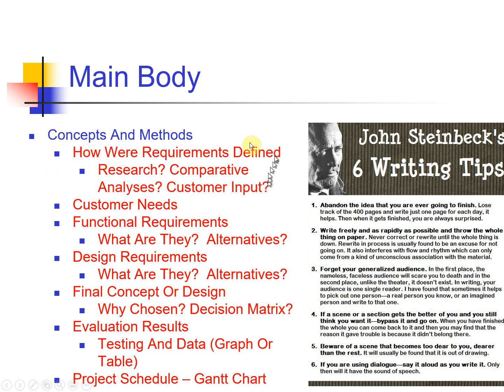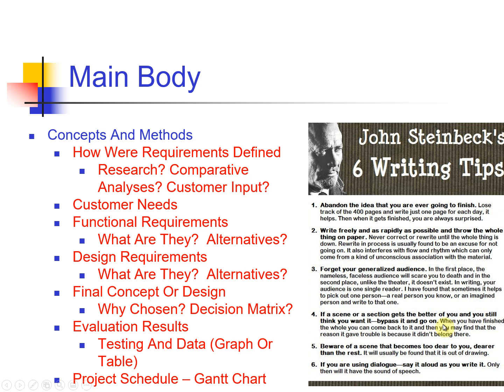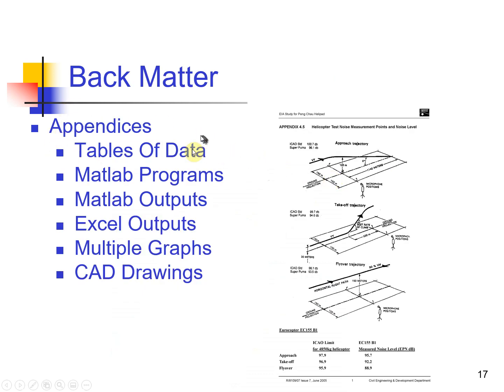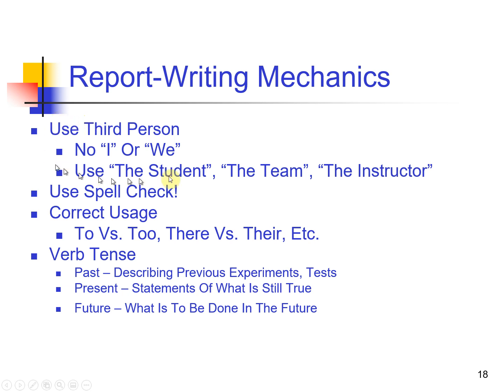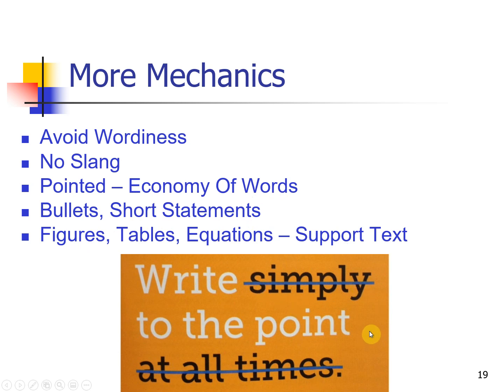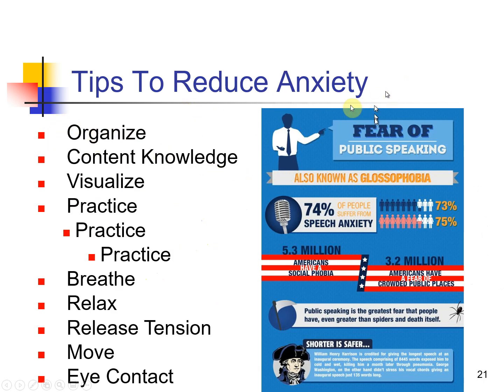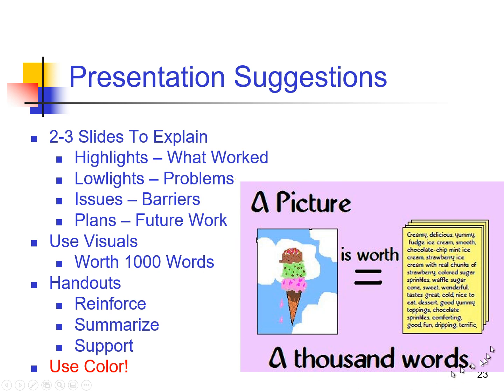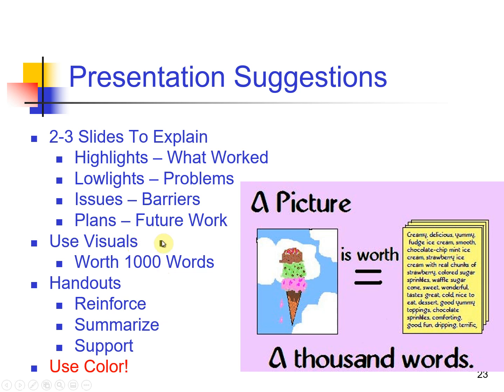ECE103 C10 Reports and Presentations Part 02